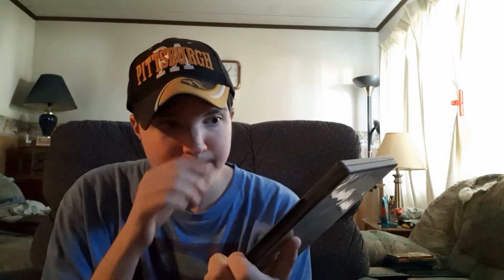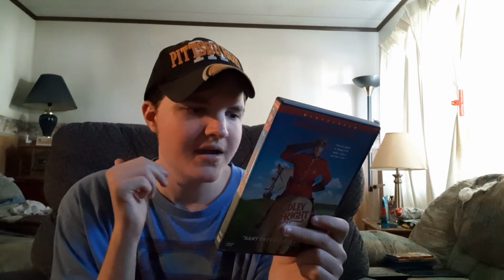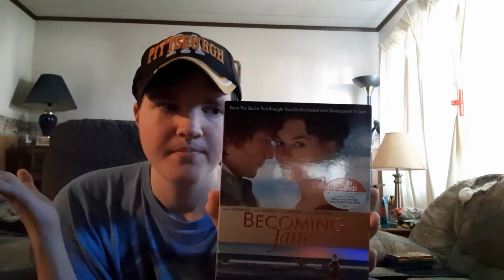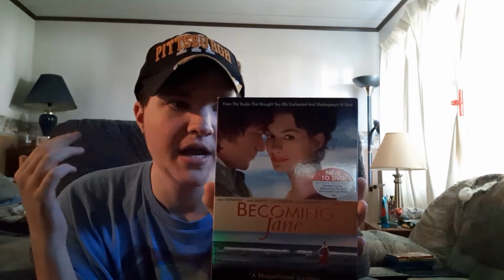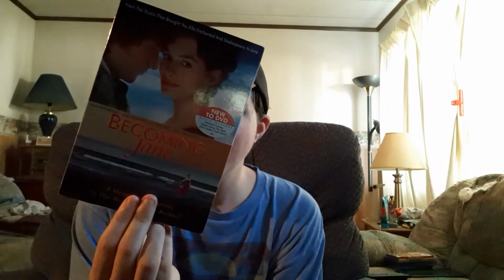Blu-ray/DVD Update 7/9/20 (OOP?!?!?)